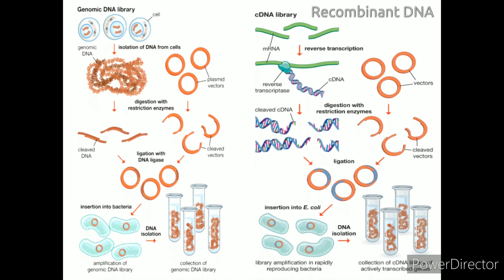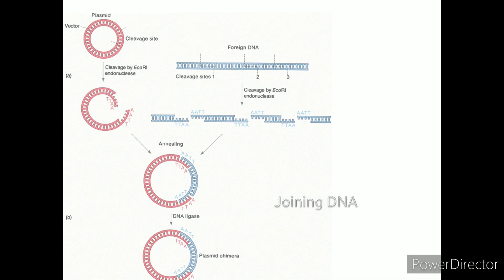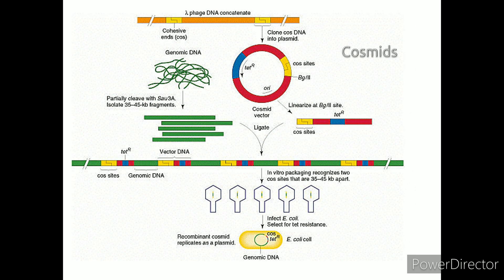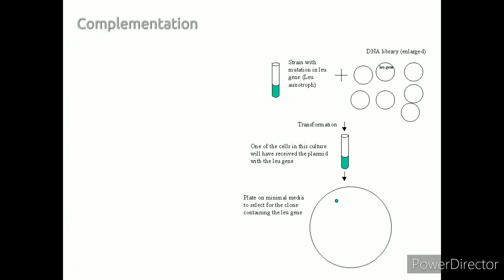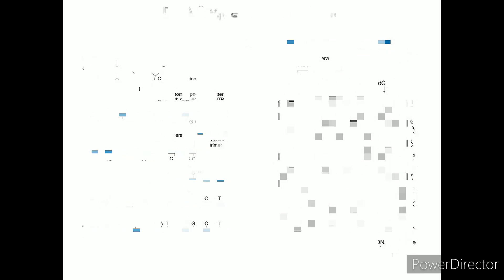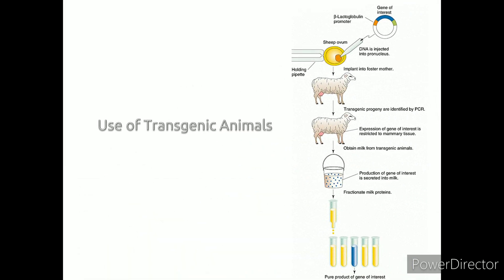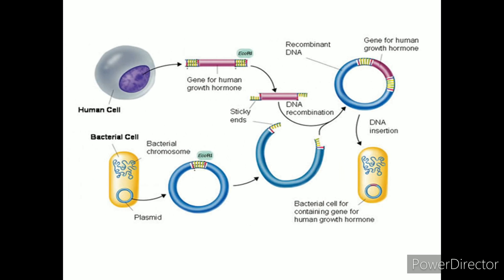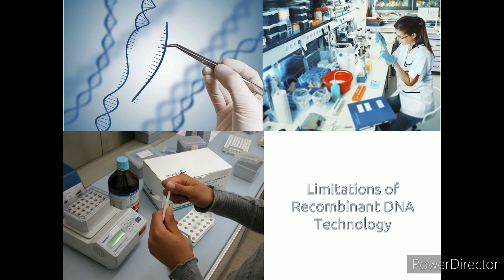Lecture 8: Recombinant DNA Technology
Lecture 8

Topics Covered:
What is Recombinant DNA Technology
Steps for Making Recombinant DNA Technology
Vectors
Bacteriophage Lambda
Cosmids
Making a Library
Identification of the specific gene of interest in the library
Protein Probe
Complementation
Positional Cloning
Southern Blot
DNA Sequencing of a gene
PCR (Polymerase Chain Reaction)
Genetic Engineering in Plants
Uses of Transgenic Animals
Gene Therapy
Applications of Recombinant DNA Technology
Limitations of Recombinant DNA Technology

Timestamps:
0:00 - What is Recombinant DNA Technology
1:12 - Steps for Making Recombinant DNA Technology
1:34 - Vectors
2:02 - Bacteriophage Lambda
2:23 - Cosmids
2:37 - Making a Library
2:50 - Identification of the specific gene of interest in the library
3:12 - Protein Probe
3:28 - Complementation
3:38 - Positional Cloning
3:47 - Southern Blot
4:00 - DNA Sequencing of a gene
4:36 - PCR (Polymerase Chain Reaction)
4:51 - Genetic Engineering in Plants
5:25 - Uses of Transgenic Animals
5:44 - Gene Therapy
6:01 - Applications of Recombinant DNA Technology
7:32 - Limitations of Recombinant DNA Technology
8:29 - Thank You

Dhruva's Web